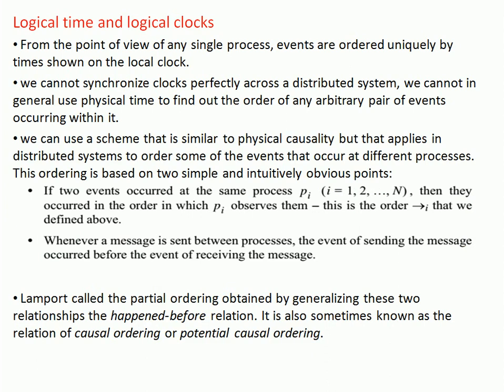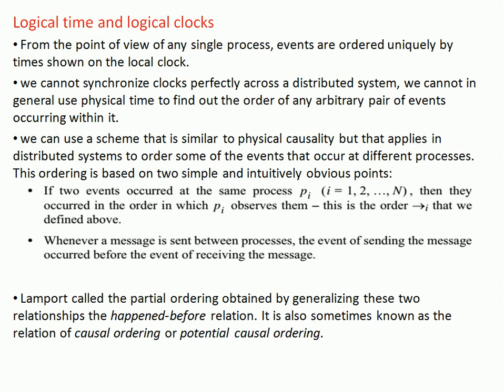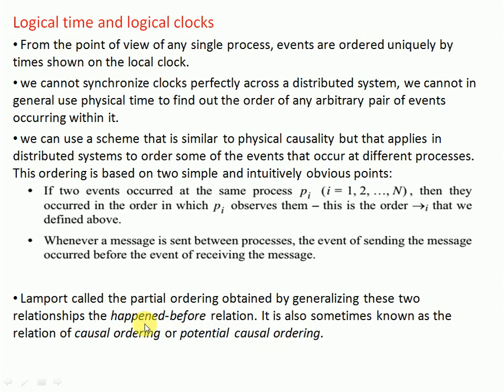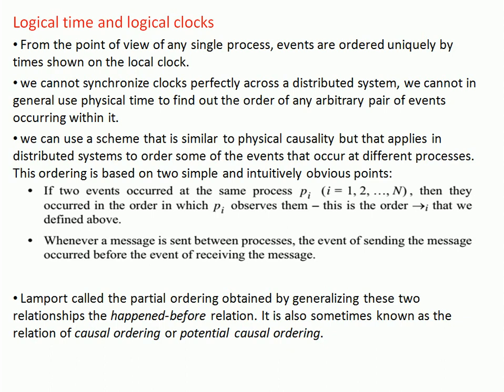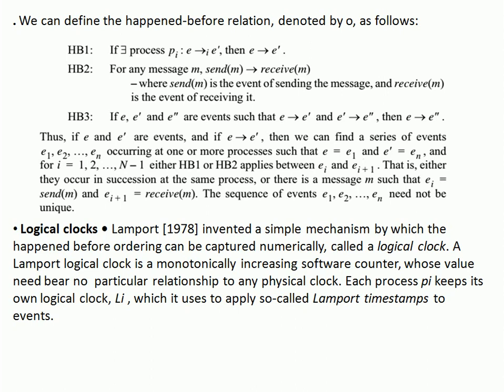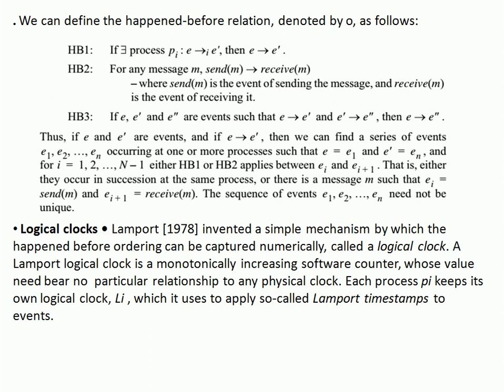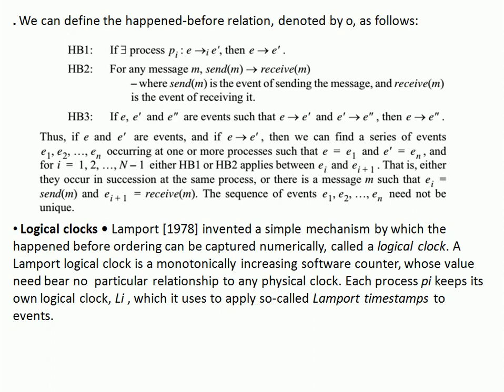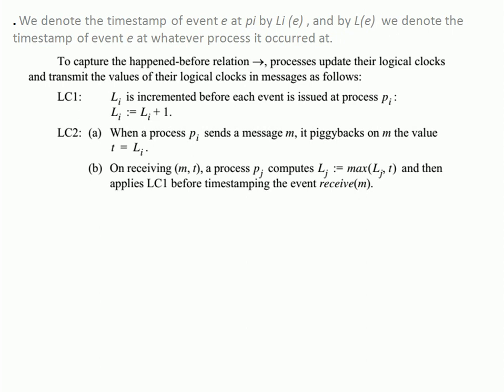Logical Clock and Logical Time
Education is what remains after one has forgotten, what one has learned in school.

 Albert Einstein.